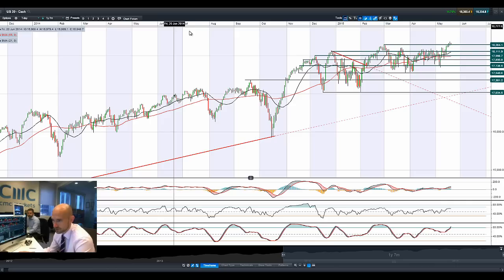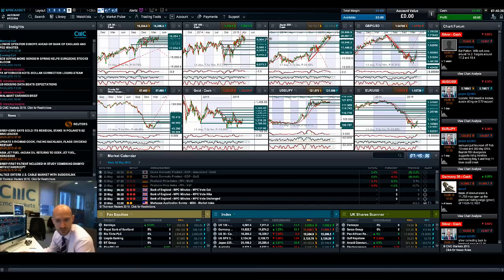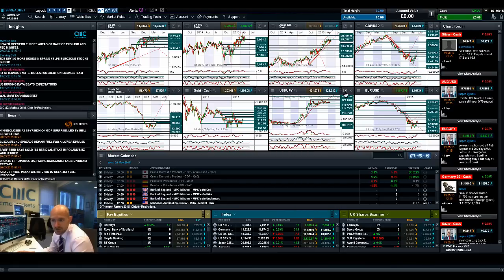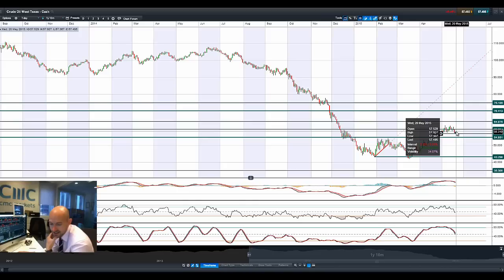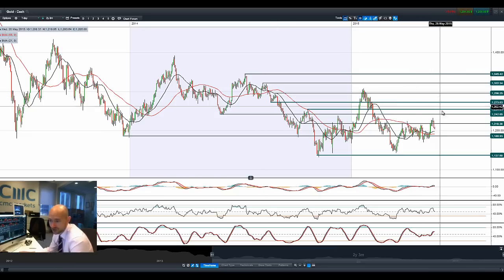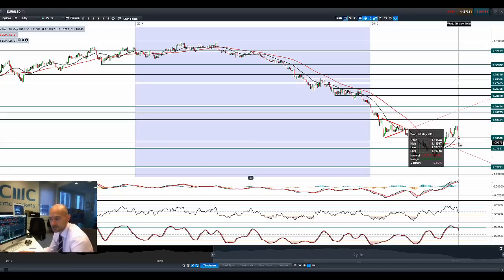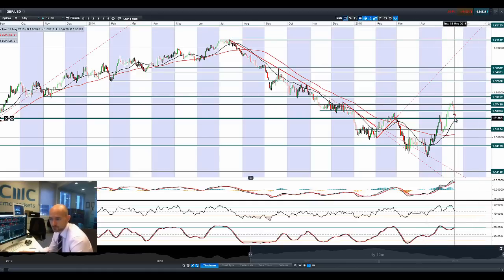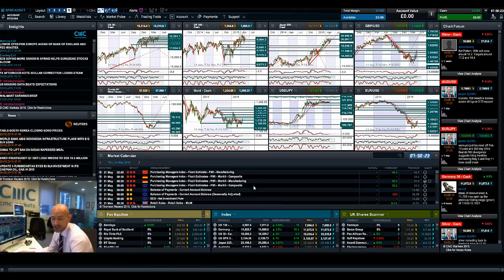US30 at record, USD jumps, Gold & Crude retreat as rate talk continues CMC Markets 20th May